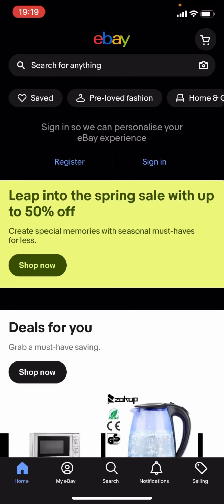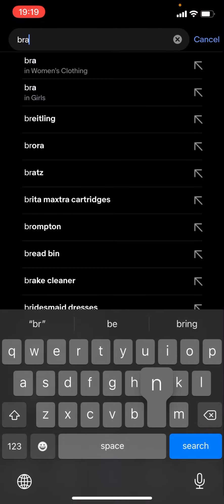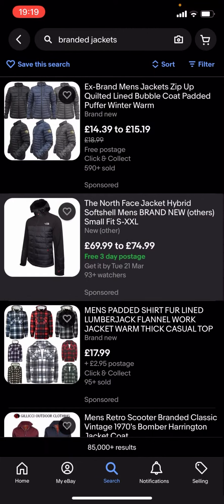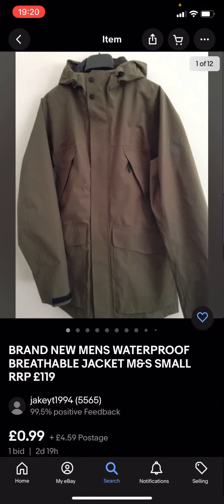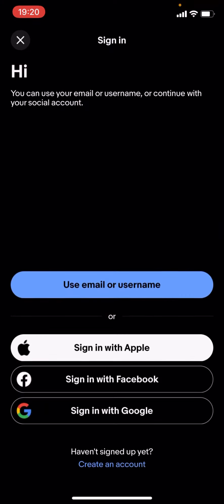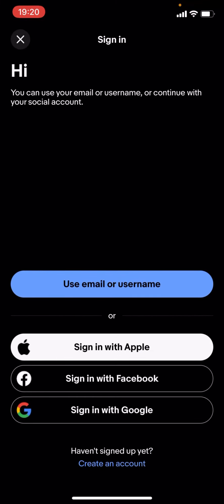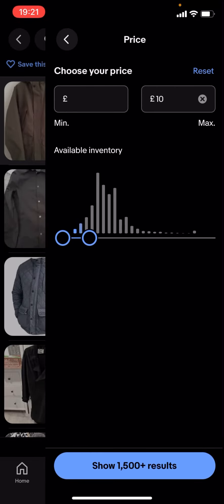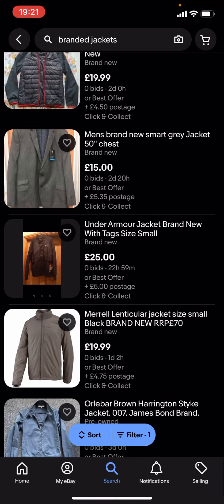How To Get CHEAP Perfect Sports Wear Jackets On eBay